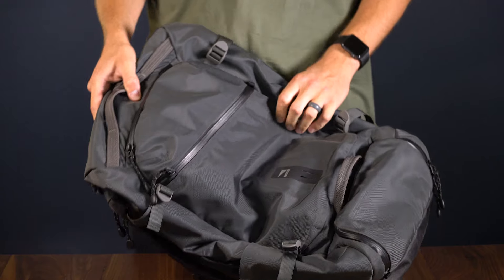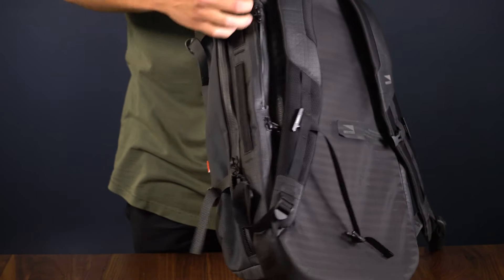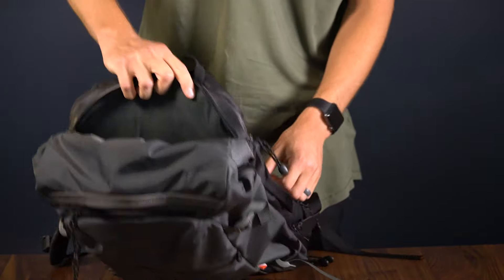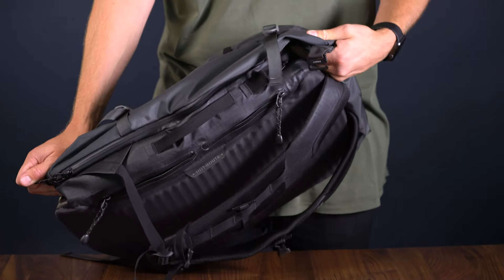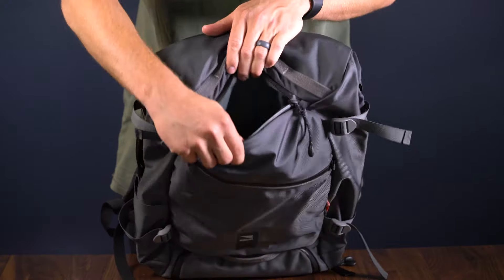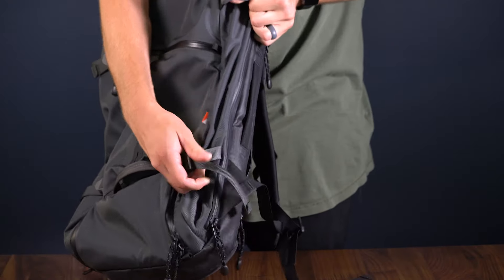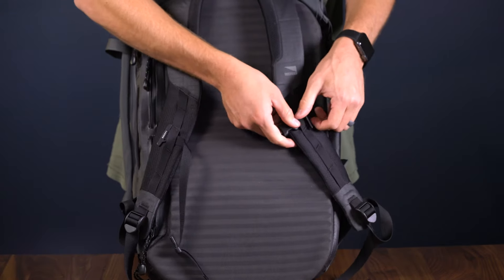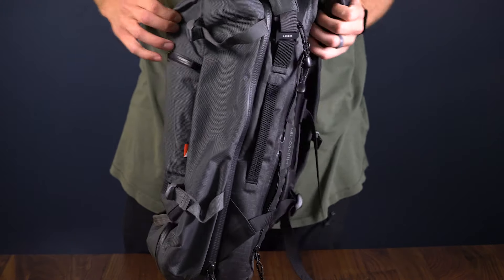Lander Carry System: The Traveler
The Traveler is the perfect weekend bag. Built for your 3-4 day adventures, the Traveler allows you to take along your tech.

Equipped with a waterproof crash pad and a spacious cargo section, the Commuter has plenty of room for all your essentials.